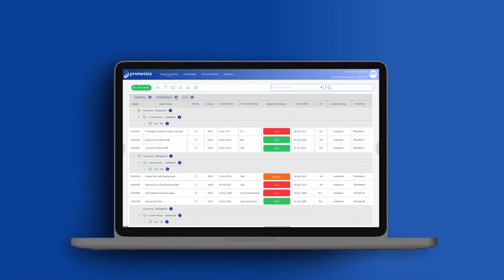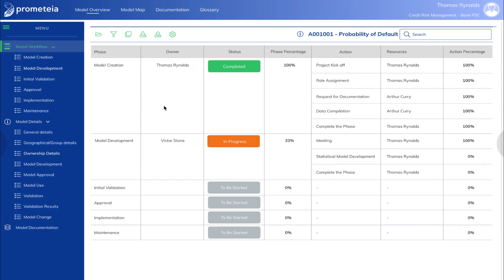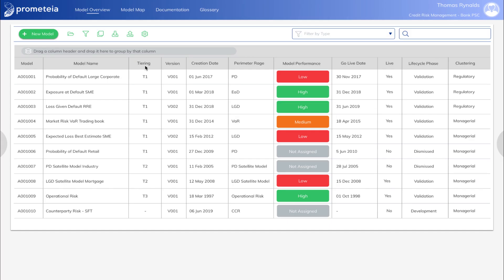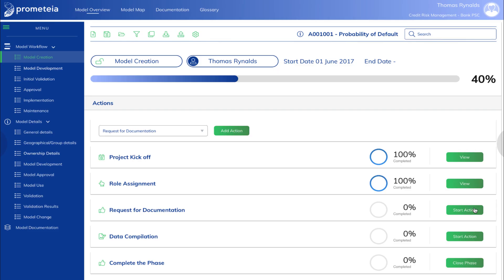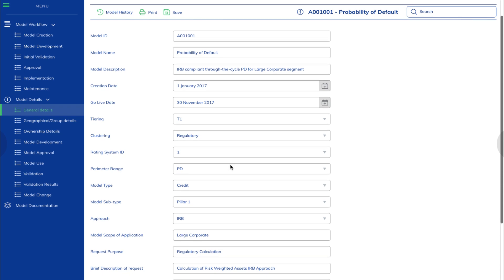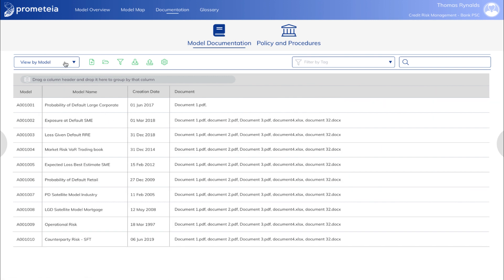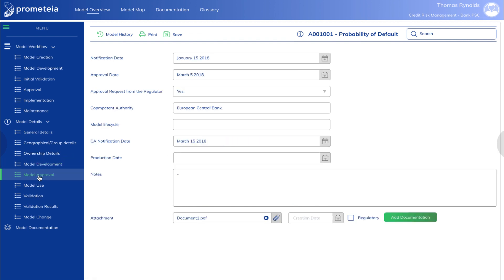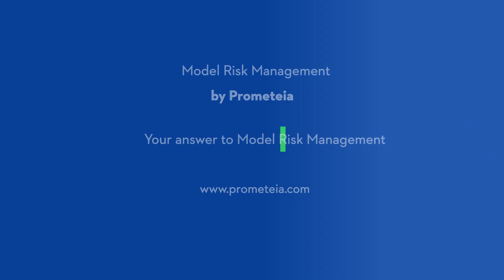Model Risk Management Suite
Discover our scalable Model Risk Management solution: from the validation tool and the workflow engine to the data management module.